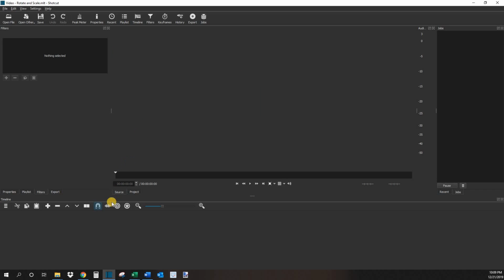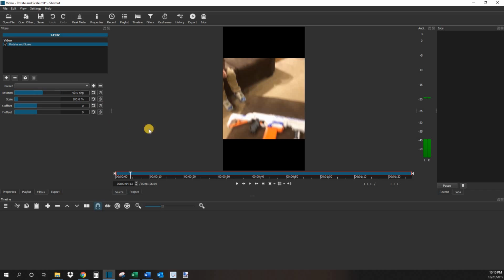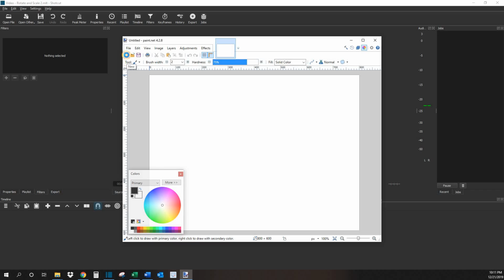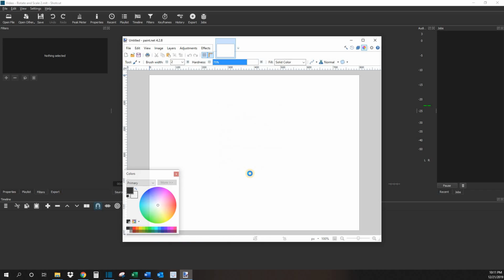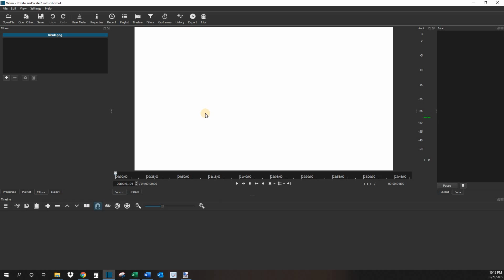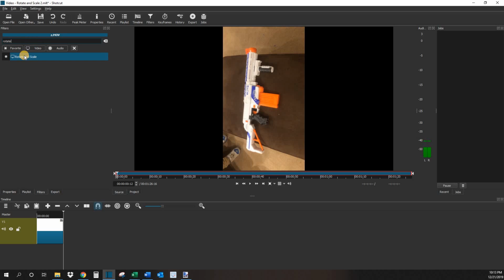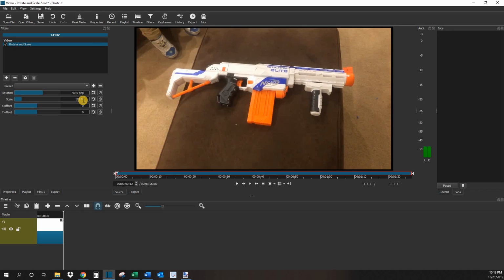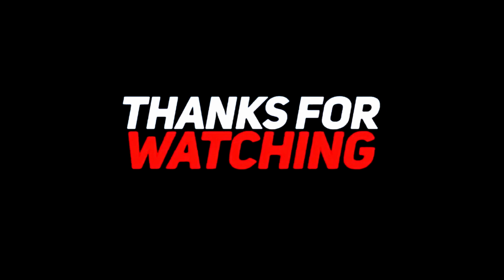How To Rotate A Video With Shotcut [Free Video Editor] Tutorial Under 5 Minutes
Often times when videos are recorded with a phone, for one reason or another end up in the wrong orientation.

This is a quick and simple step by step tutorial on how to rotate a video in Shotcut.

Simple Steps:
Drag 1920x1080 image to Shotcut canvas/source
Drag the same image from source to the timeline
Drag the video that needs to be rotated to the canvas/source field
Add rotate and scale filter
Rotate the video to the correct orientation, (Likely 90,180 or 270 degrees)
Scale video to fill canvas/source view
Drag from canvas/source to the timeline, overwriting the blank canvas placed there earlier.
Boom, you are done.
Save video, then export or continue editing as you please.

Software Used:
Shotcut is a free, open-source, cross-platform video editor you can download

Misspelling Tags:
shortcut, short cut,